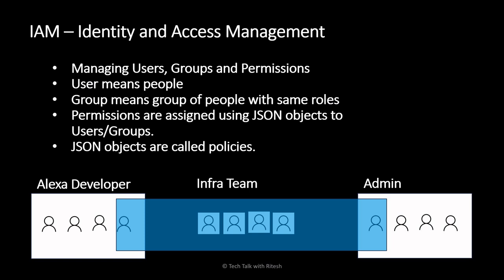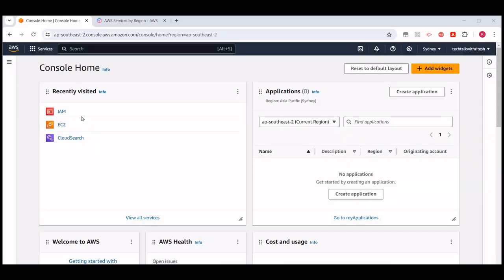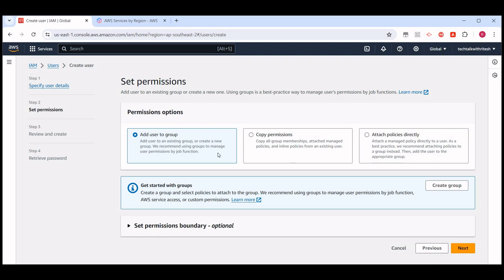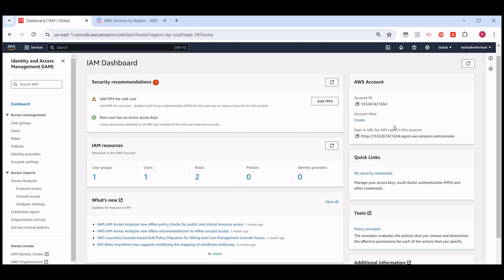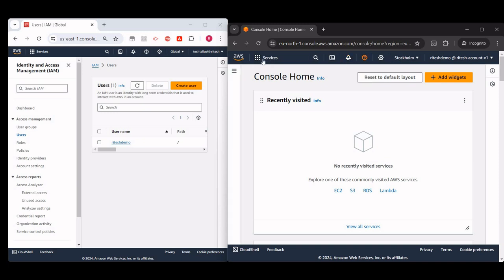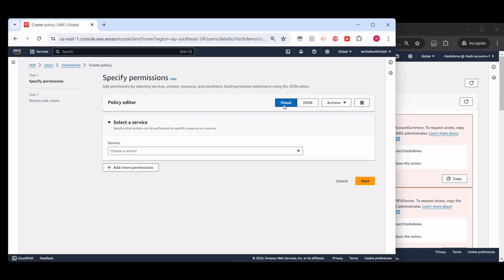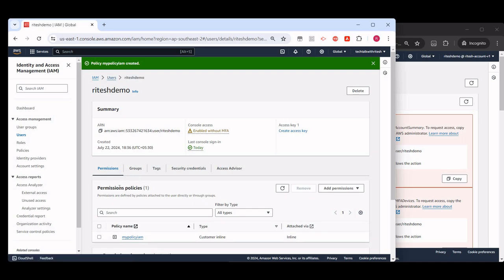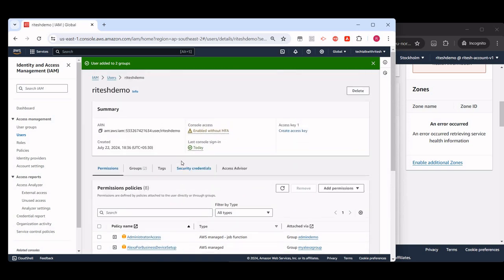12. AWS Tutorial - What is IAM(Identity and Access Management)?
AWS Tutorial - What is IAM(Identity and Access Management)

1. Learn to create User.
2. Learn to create Group.
3. Permission assignment to User and Group.
4. IAM User Creation